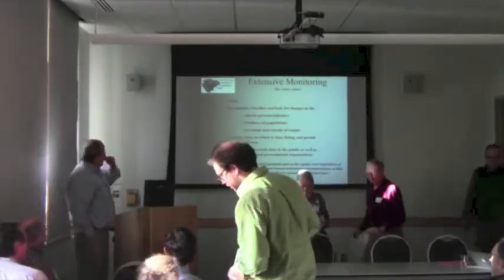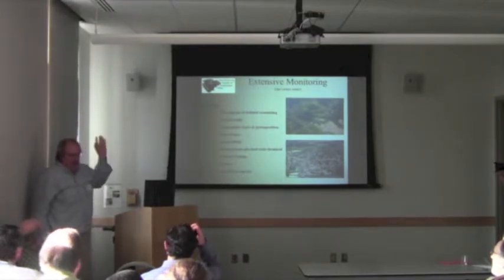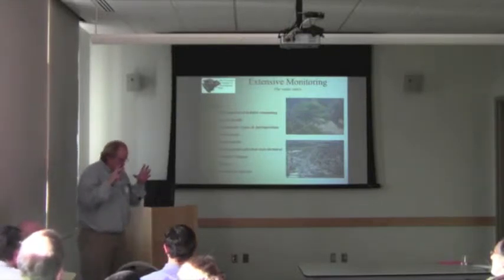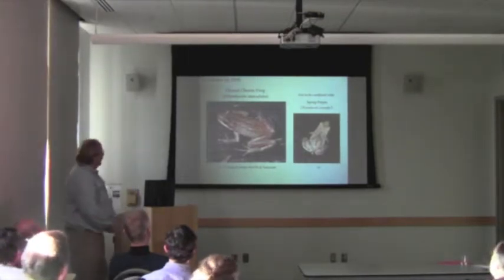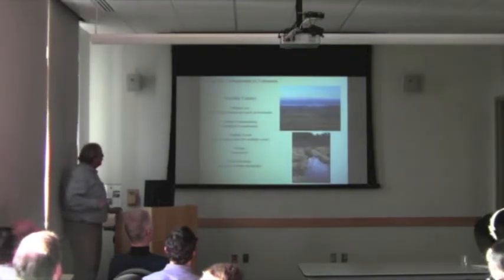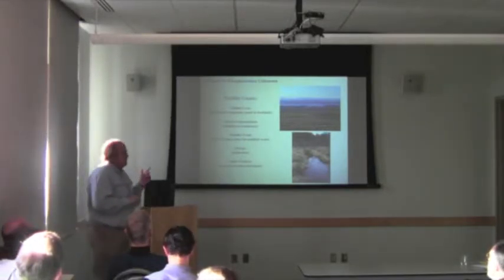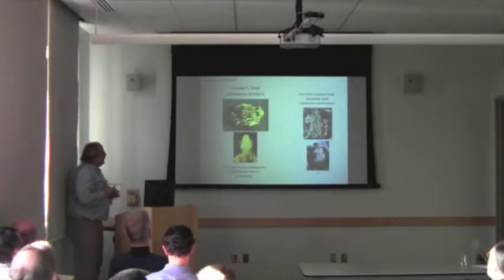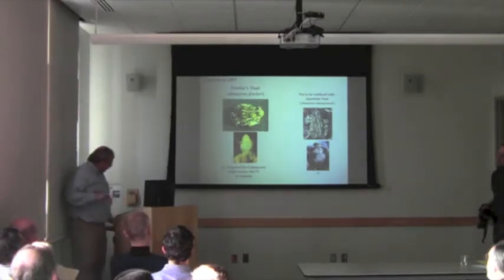James Andrews - Vermont’s Disappearing Reptiles and Amphibians: Boreal Chorus Frog, Fowler’s...